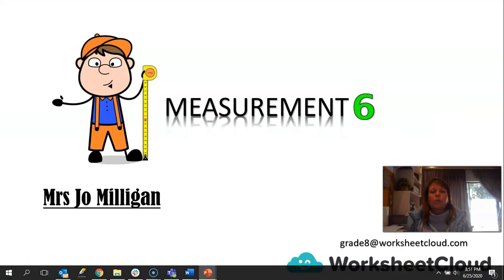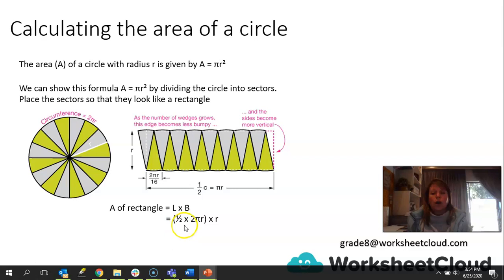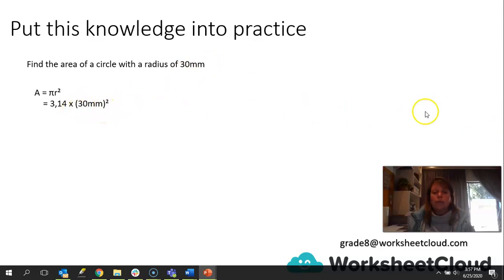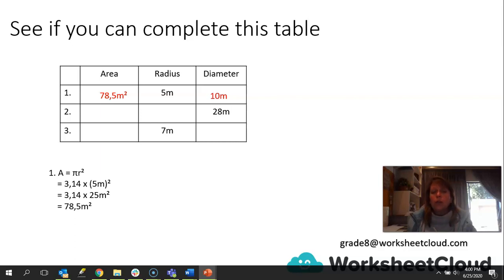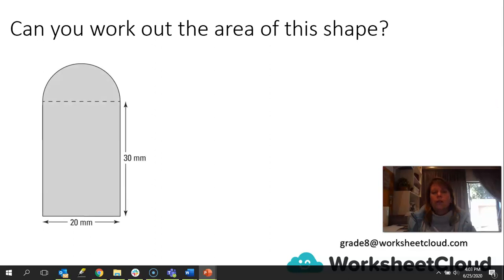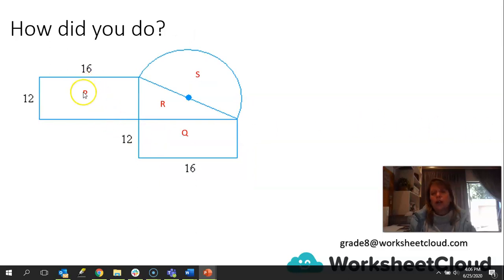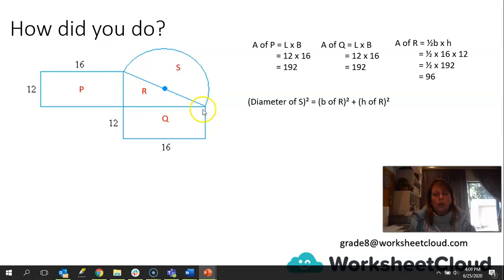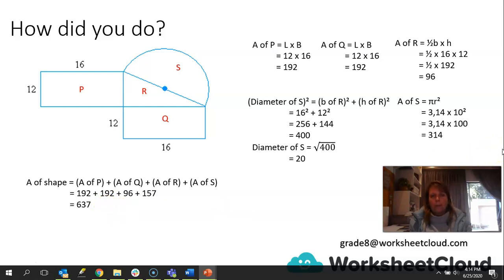Grade 8 - Mathematics - Measurement 6 / WorksheetCloud Video Lesson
In this Grade 8 Mathematics video lesson we will be teaching you about Measurement 6.